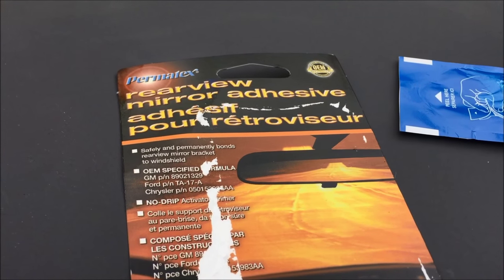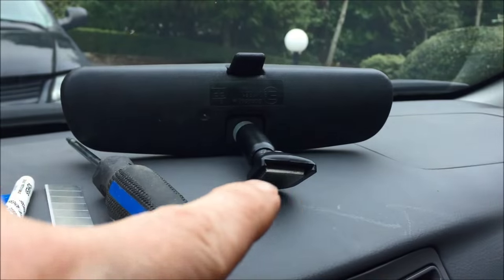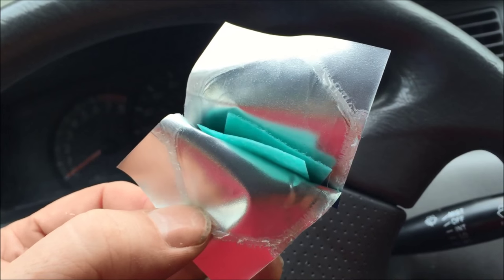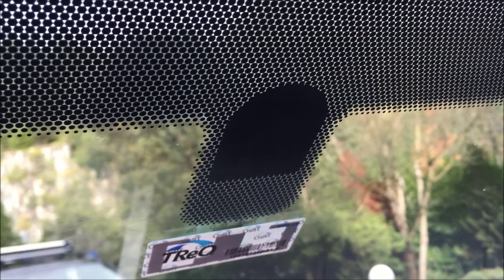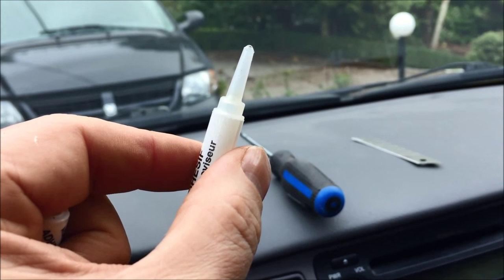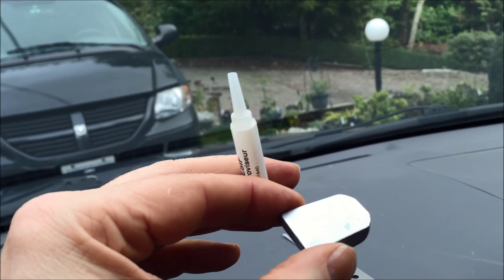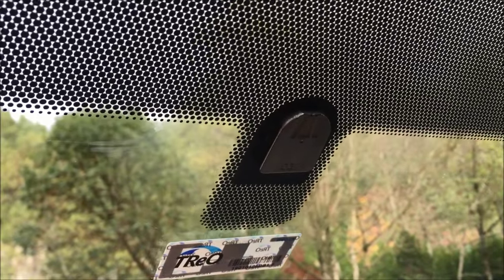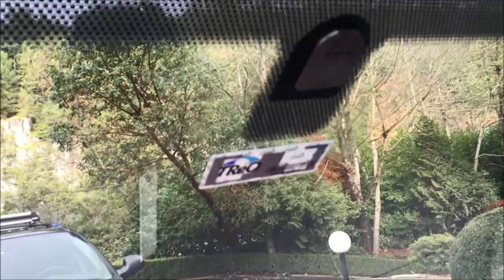Reattach a rear view mirror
I use a Permatex adhesive kit to reattach the rear view mirror on my car, which happens to be a Toyota Corolla, but this will work on any car.